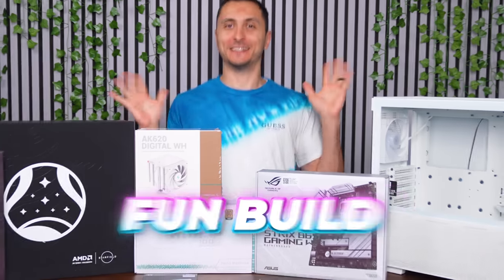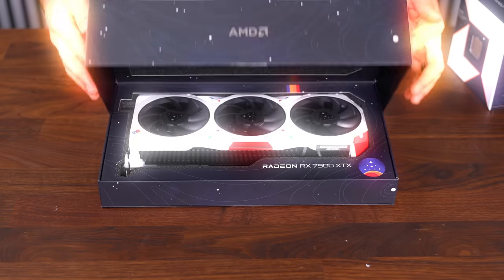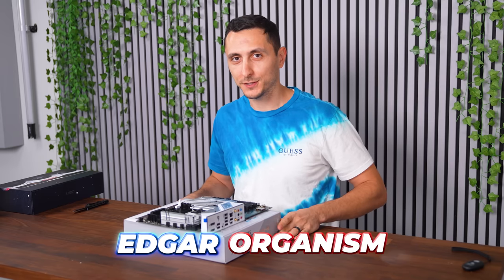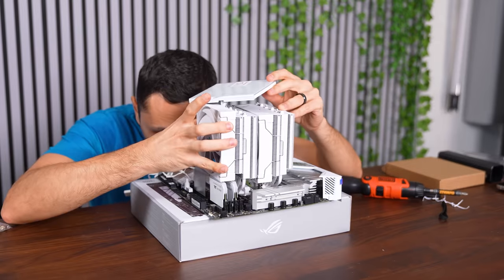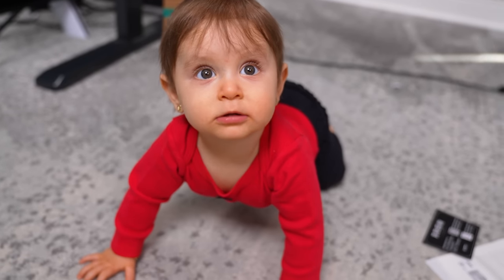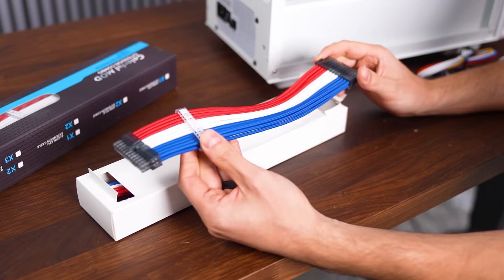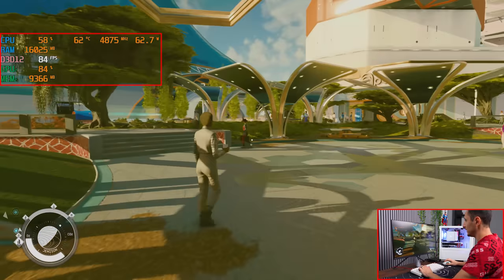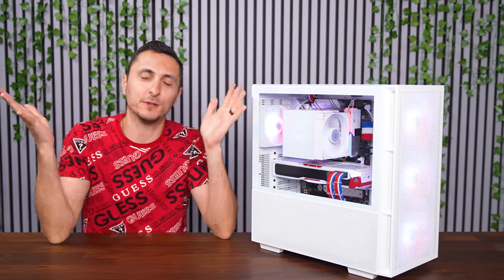I didn't expect to get this emotional - Starfield PC Build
What started as another regular commentary PC Build ended with something else...(Sorry)
➡️PC Parts⬅️
Deepcool AK620 Digital
Deepcool CH560 WH Case
Deepcool PX1000G
Ryzen 7 7800X3D
AMD RX 7800 XT
Thermaltake Toughram 32GB
ROG Strix B650M
PC Remote Switch